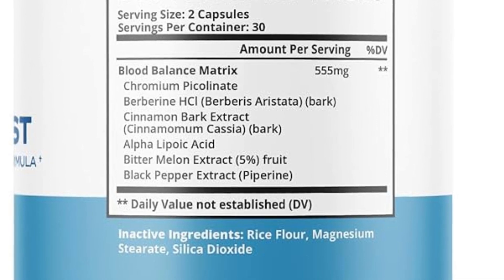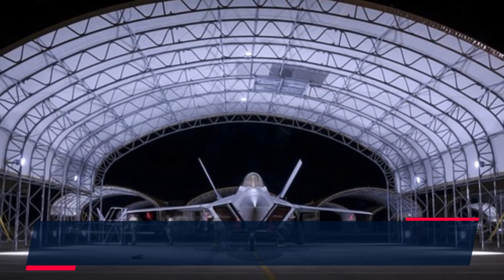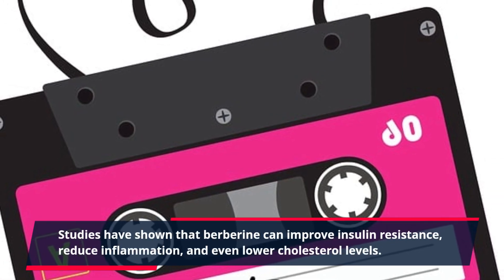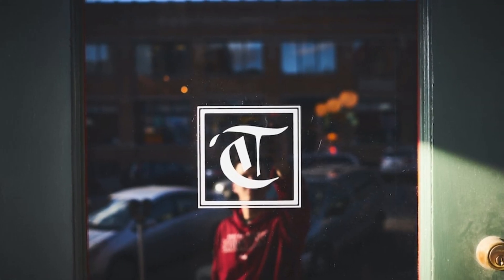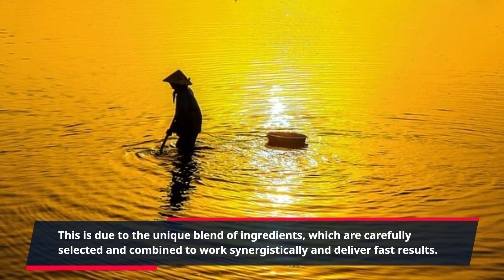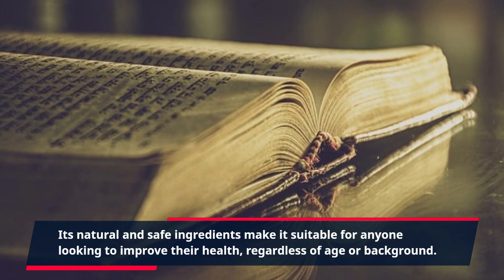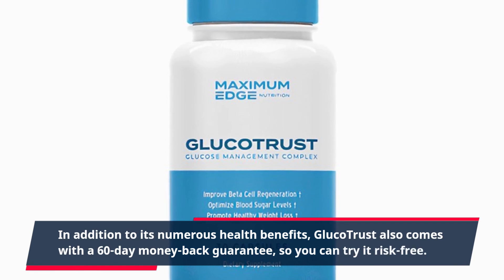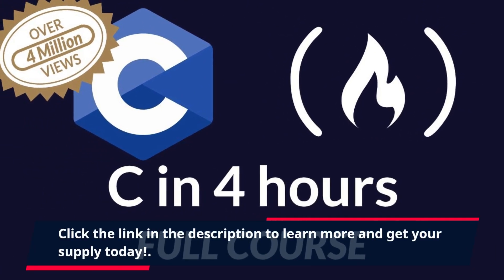"Revitalize Your Health with GlucoTrust: The Proven Solution for Rapid Blood Sugar Control!"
GlucoTrust Rapid Effects: The Natural Solution for Blood Sugar Management

Are you tired of constantly worrying about your blood sugar levels? Do you feel restricted and frustrated by a strict and restrictive diet? Look no further, because GlucoTrust is here to help!

GlucoTrust is a revolutionary product designed to support healthy blood sugar levels and promote overall well-being. Formulated with all-natural ingredients, this powerful supplement takes a holistic approach to blood sugar management, addressing the root cause of imbalances and helping your body function at its best.

One of the key ingredients in GlucoTrust is berberine, a potent plant compound that has been used for centuries in traditional medicine to support healthy blood sugar levels. Studies have shown that berberine can improve insulin resistance, reduce inflammation, and even lower cholesterol levels. By including berberine in their formula, GlucoTrust provides a natural and effective way to manage your blood sugar levels.

But that's not all – GlucoTrust also contains other powerful ingredients such as alpha-lipoic acid, chromium, and bitter melon, all of which have been extensively studied and shown to have significant benefits for blood sugar control. These ingredients work together to regulate insulin response, promote healthy glucose metabolism, and support liver function.

What sets GlucoTrust apart from other blood sugar supplements is its rapid effects. Many users have reported noticeable improvements in their blood sugar levels within just a few days of taking the supplement. This is due to the unique blend of ingredients, which are carefully selected and combined to work synergistically and deliver fast results.

Not only does GlucoTrust help with blood sugar management, but it also supports overall health and well-being. Regular use of this supplement can help increase energy levels, improve digestion, and even promote weight loss. Its natural and safe ingredients make it suitable for anyone looking to improve their health, regardless of age or background.

Furthermore, GlucoTrust is easy to incorporate into your daily routine. Simply take two capsules with a meal, and you're done! No more worrying about counting carbs or sticking to a restrictive diet. With GlucoTrust, you can enjoy your favorite foods without the fear of blood sugar spikes.

In addition to its numerous health benefits, GlucoTrust also comes with a 60-day money-back guarantee, so you can try it risk-free. And as a Clickbank product, you can rest assured that your purchase is secure and supported by a trusted online marketplace.

Don't let blood sugar imbalances control your life. Take control of your health with GlucoTrust – the natural and effective solution for blood sugar management.